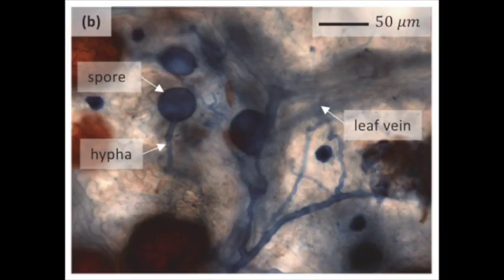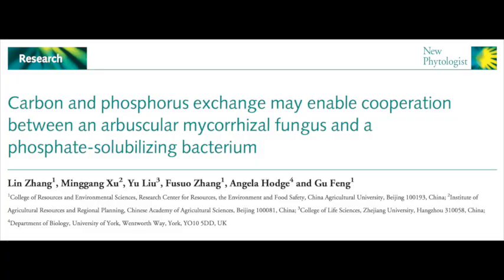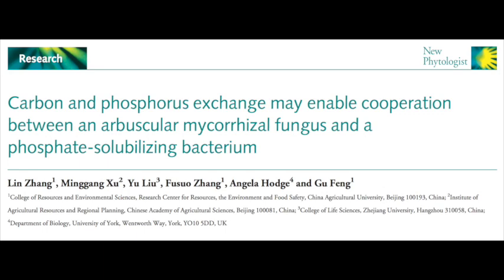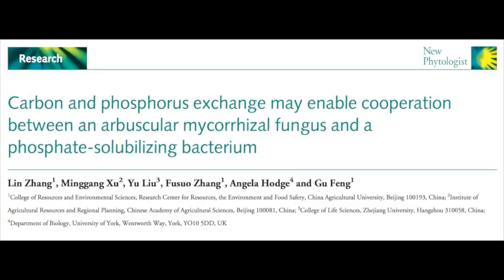Rebecca Bunn on AM fungi colonizing leaf litter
This month in "What we are reading", Rebecca Bunn from Western Washington University will tell us about new evidences that AM fungi are colonizing leaf litter, and the potential mechanisms involved for nutrient uptake to the plants.

Her paper "Revisiting the ‘direct mineral cycling’ hypothesis: arbuscular mycorrhizal fungi colonize leaf litter, but why?" can be found